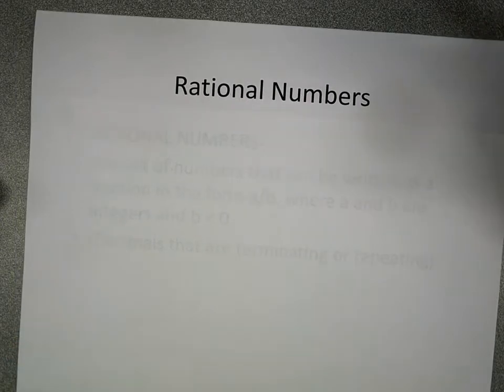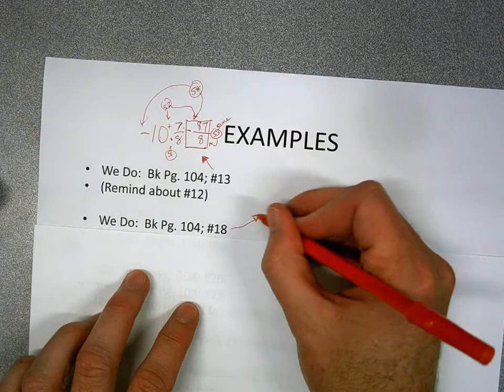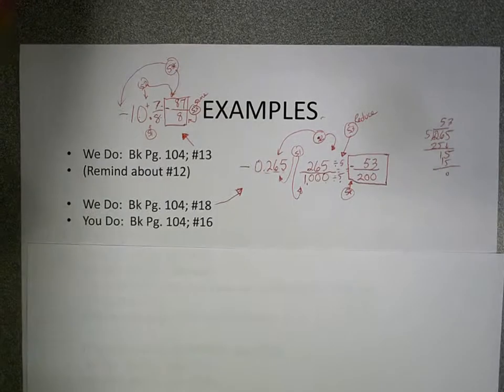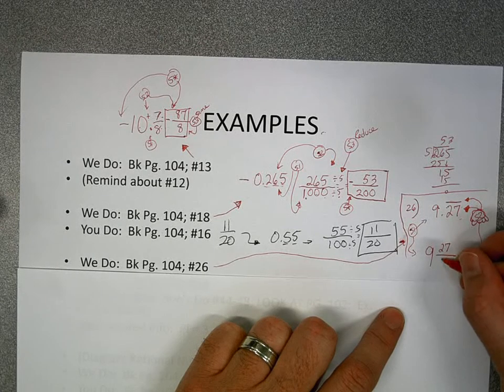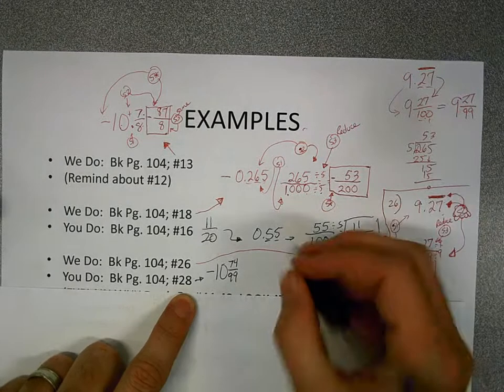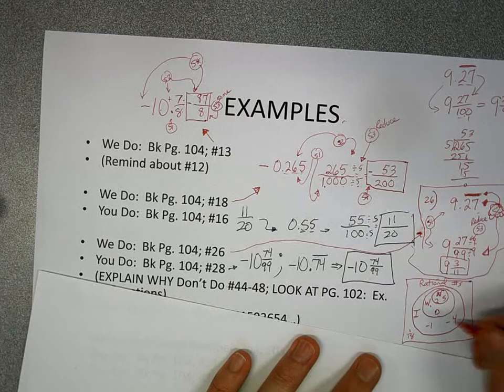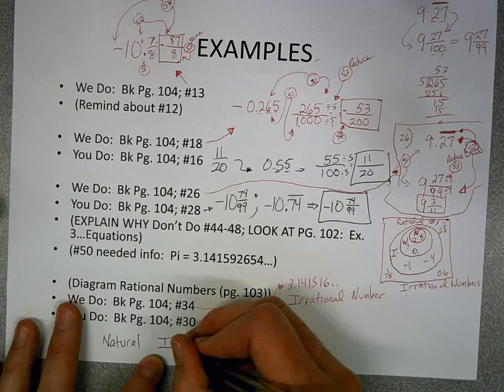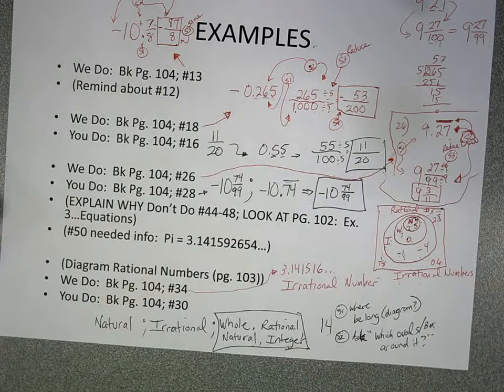Rational Numbers- Chapter 3 Lesson 2- Advanced Math 7